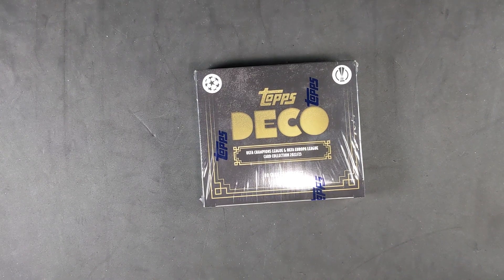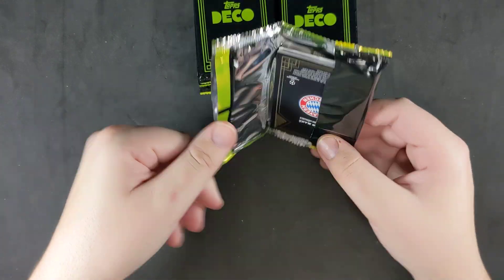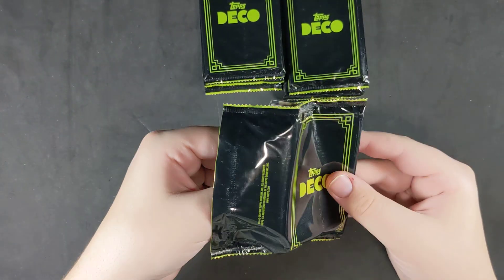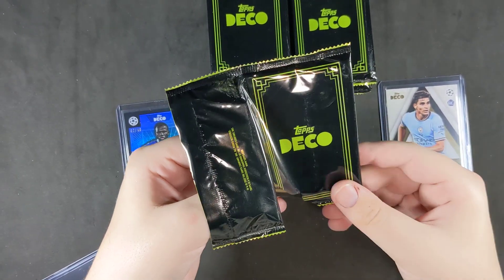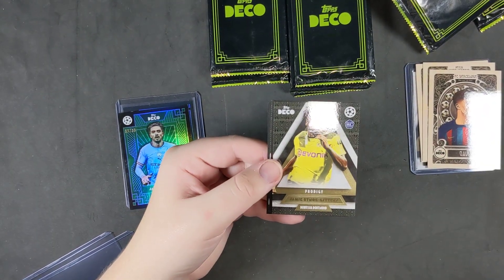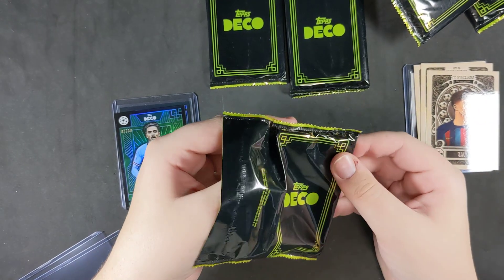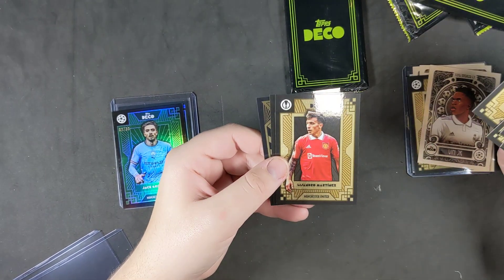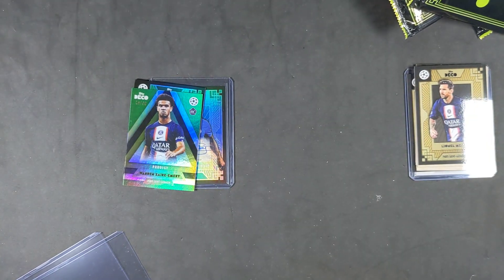2022/23 Topps Deco Box Opening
Ripping open a Box of 2022/23 Topps Deco. Sipping Delays meant that it took a few months for this box to arrive. Overall Don't think its worth a rip, however would be worth picking up Singles on the secondary market as the design is still good and there are some good looking inserts